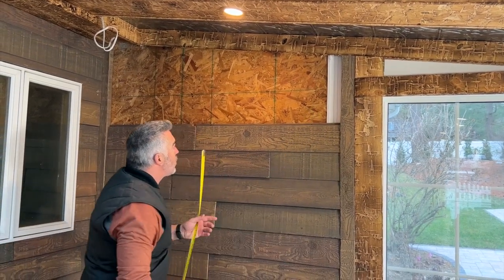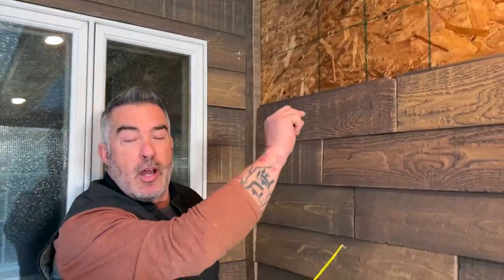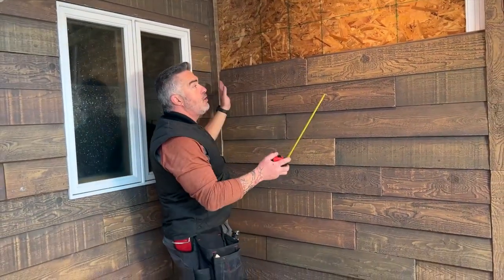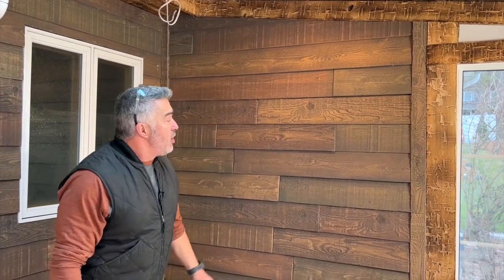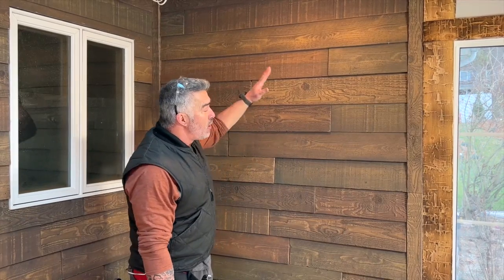From Pitch to Perfection: Mastering Faux Panel Installation on Sloped Surfaces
Skip Bedell takes you on a step-by-step journey to transform your space with faux panels, even on sloped surfaces. With Skip's expert guidance, you'll gain the knowledge and confidence to tackle the challenges posed by roof pitches and create a flawless faux panel installation. From start to finish, Skip shares invaluable tips, techniques, and insider secrets that will help you achieve professional-grade results.